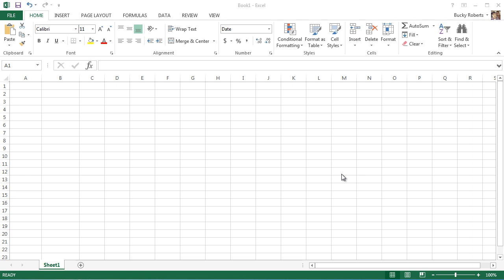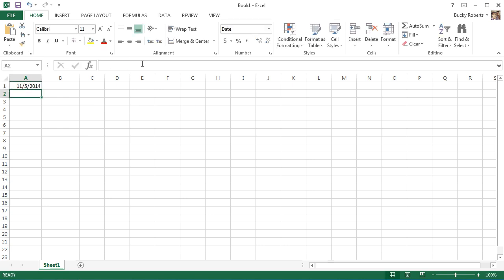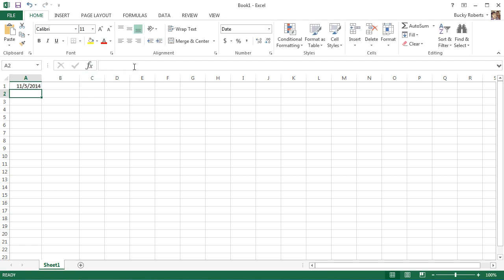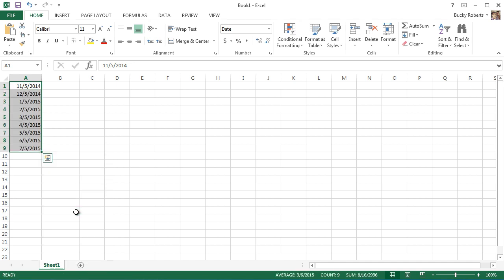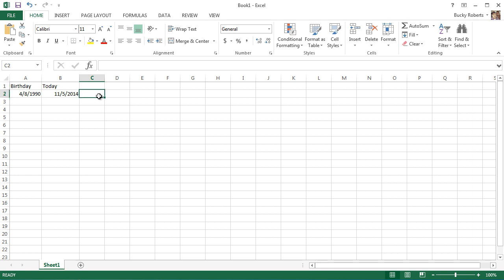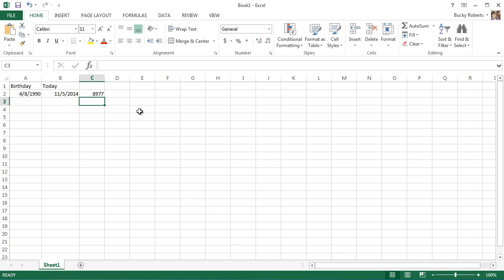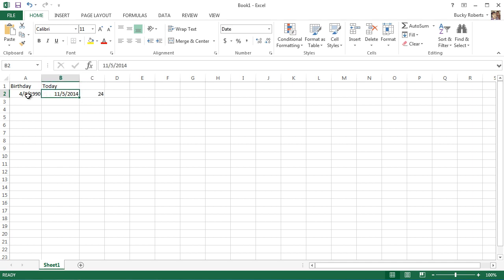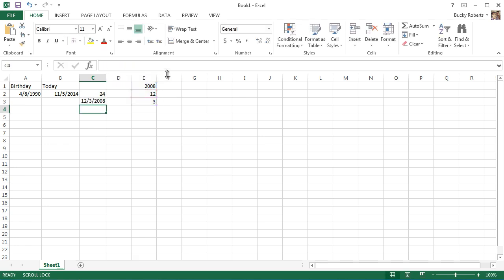Microsoft Excel 2013 Tutorial - 24 - Happy Erection Day!